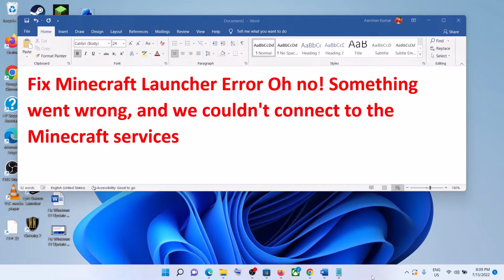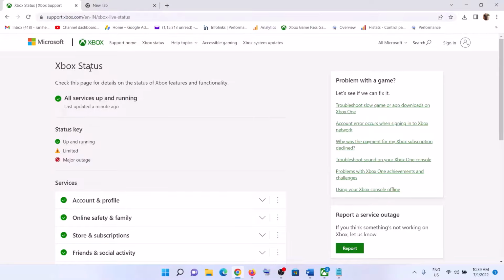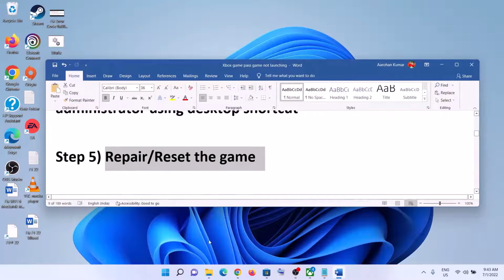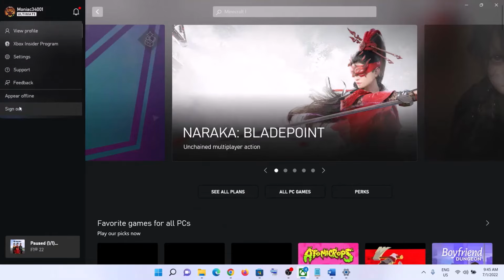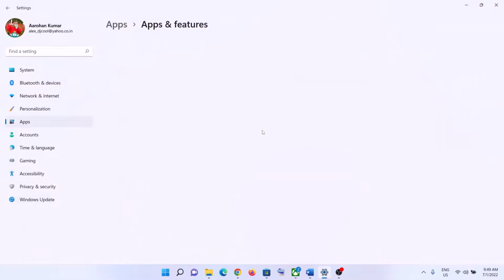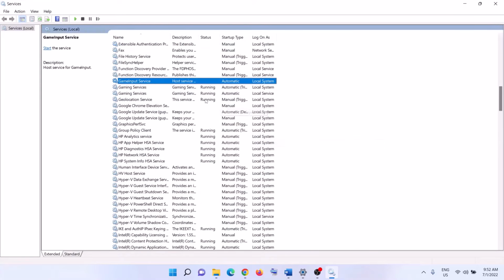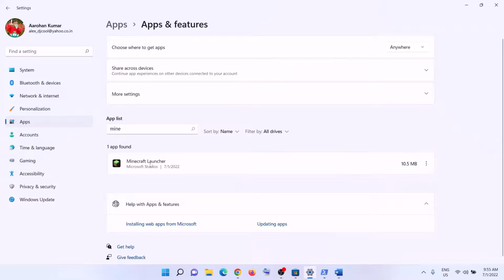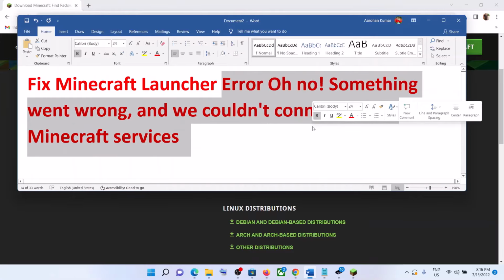Fix Minecraft Launcher Error Oh No! Something Went Wrong, And We Couldn't Connect Minecraft Services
Fix Minecraft launcher Error Oh no! Something went wrong, and we couldn't connect to the Minecraft services On Windows 10/11
Install Xbox Console Companion app and login
Uninstall Minecraft launcher and install Windows 7/8 version
C:\Users\Username\AppData\Local\Packages\Microsoft.WindowsStore_8wekyb3d8bbwe
IP Helper
Gaming services
Windows Update